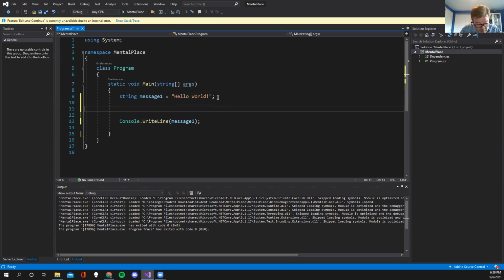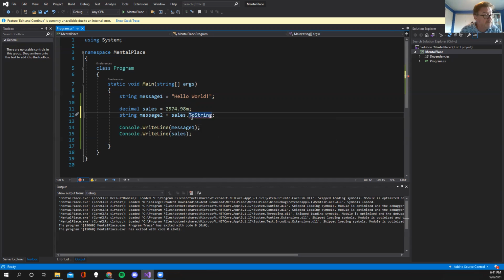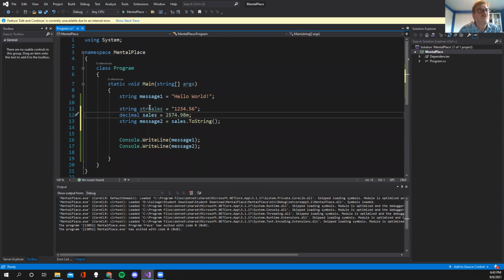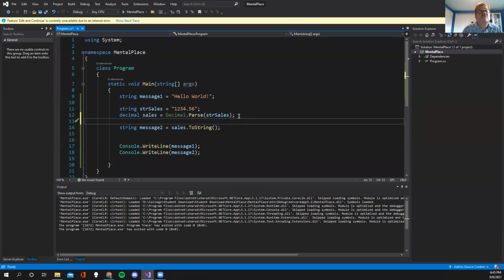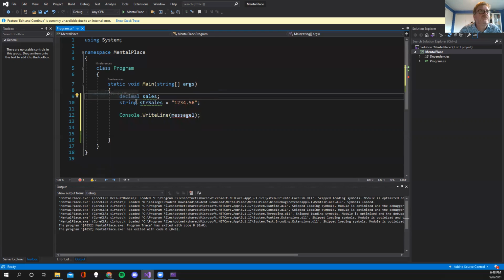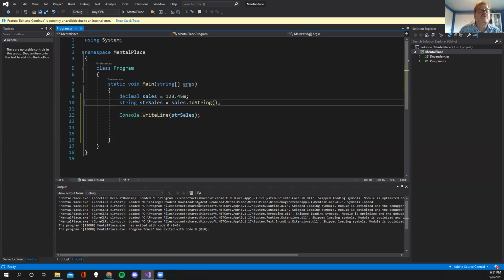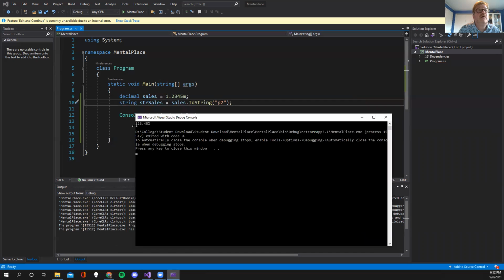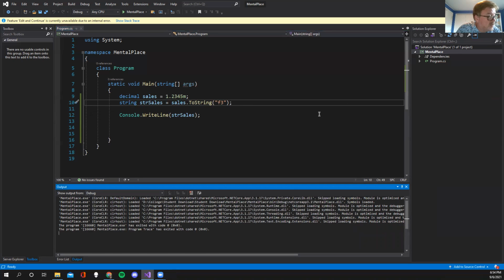MentalSpace More String Theory